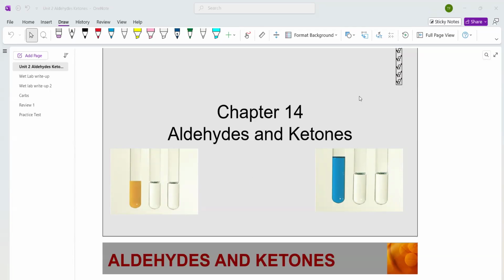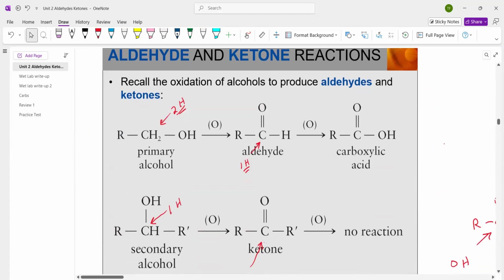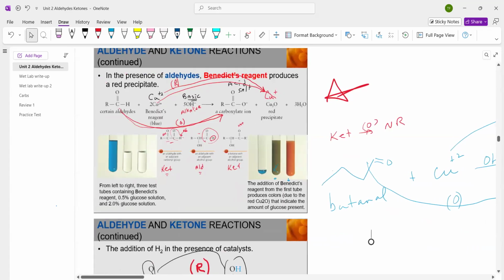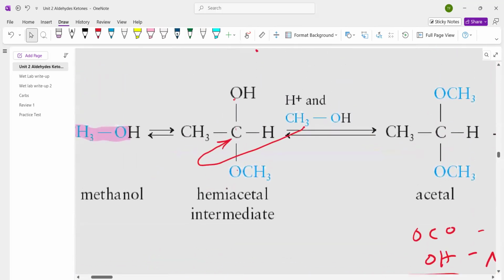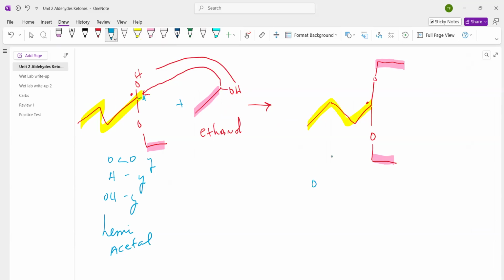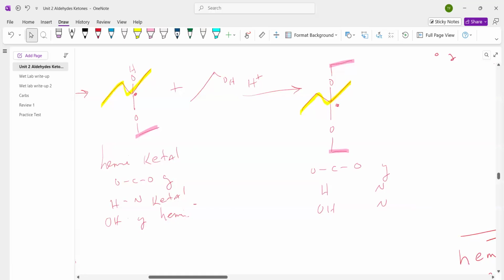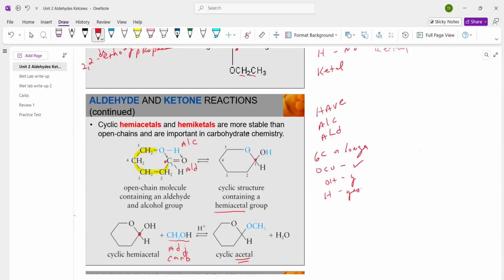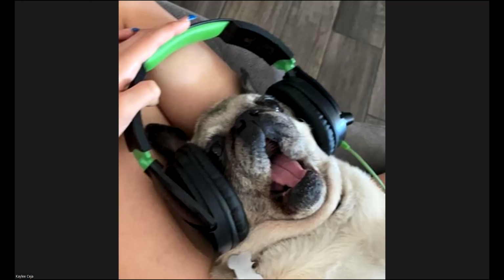Video unit 2 aldehydes 9 22 25